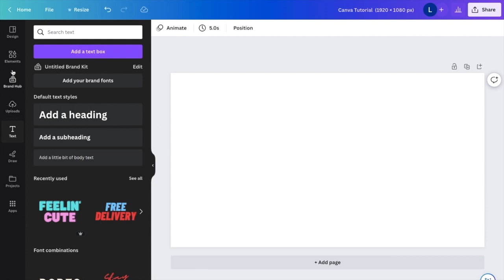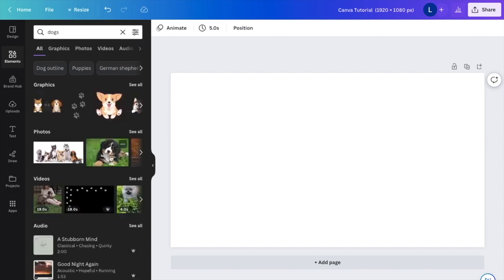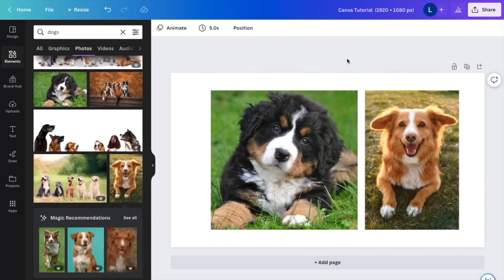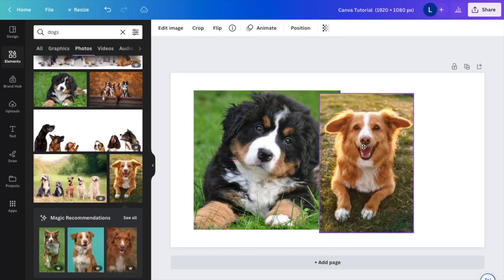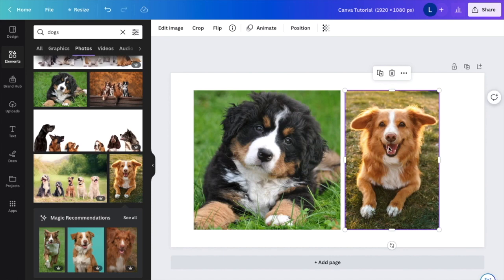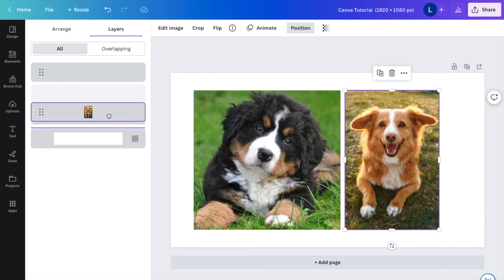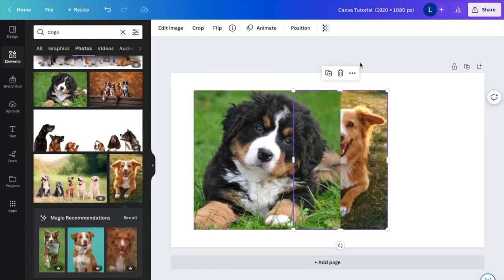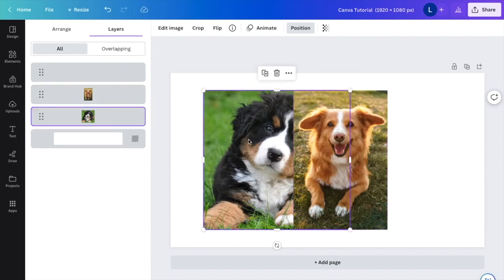How To Position An Image Backwards In Canva | Canva Tutorial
To position an image backwards in Canva, follow these steps:

Select the image that you want to flip. In the top toolbar, click on the "Flip" button. It looks like a rectangle with two arrows on it, pointing left and right.

In the dropdown menu that appears, select the "Flip horizontal" option. The image should now be flipped horizontally, appearing backwards.

If you want to flip it back to its original position, simply click on the "Flip horizontal" option again. That's it! Your image should now be positioned backwards in Canva.